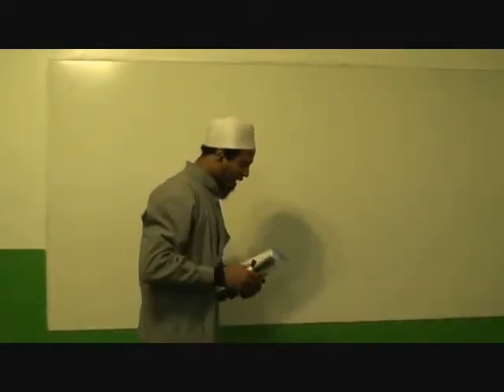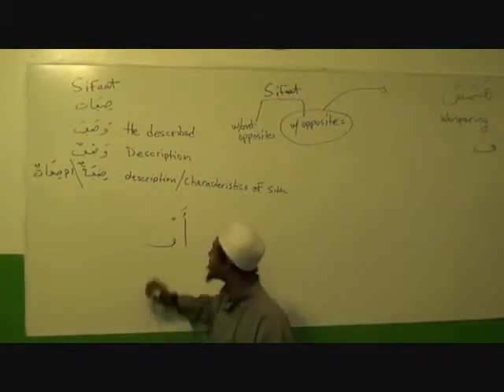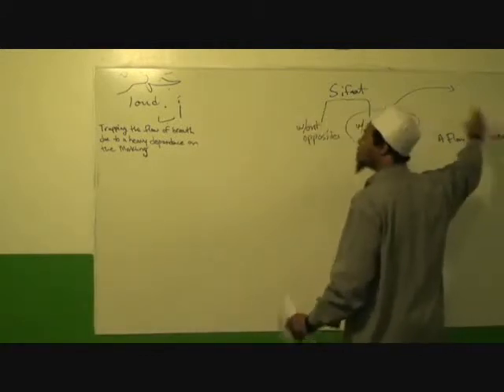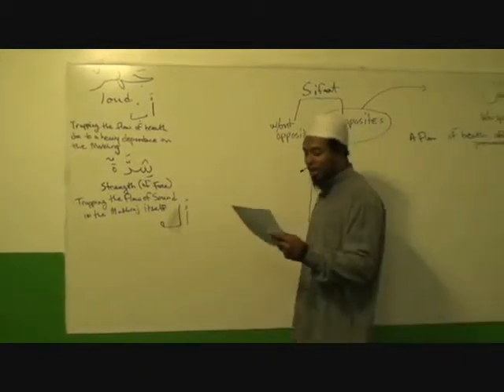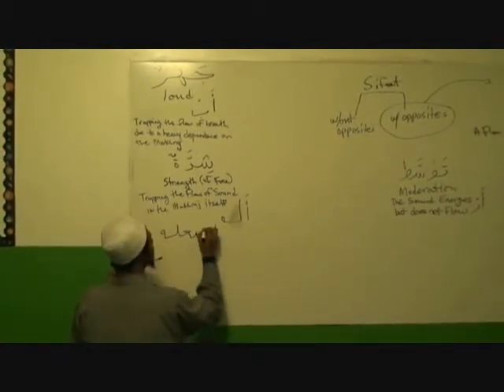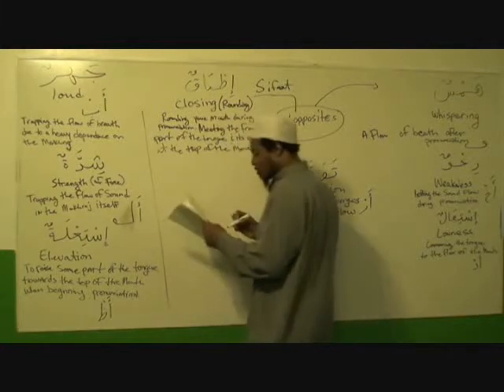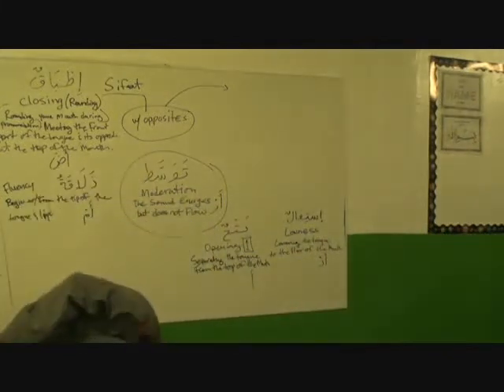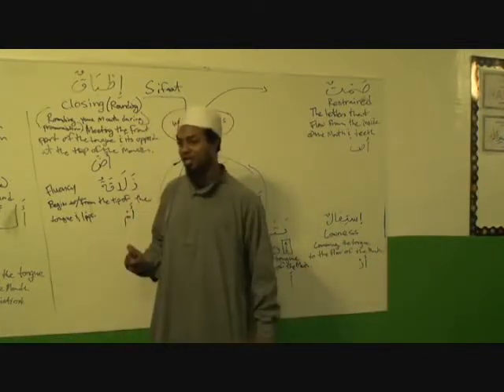Master Letters Lesson #5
Master the Arabic Alphabet